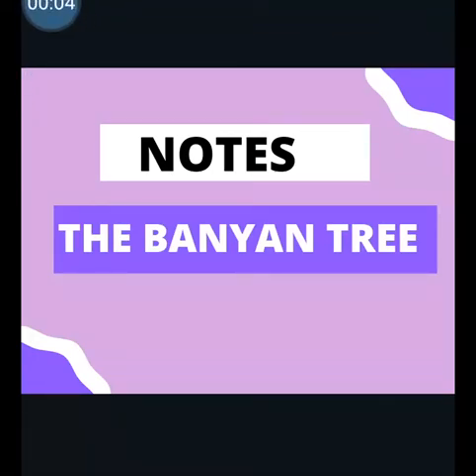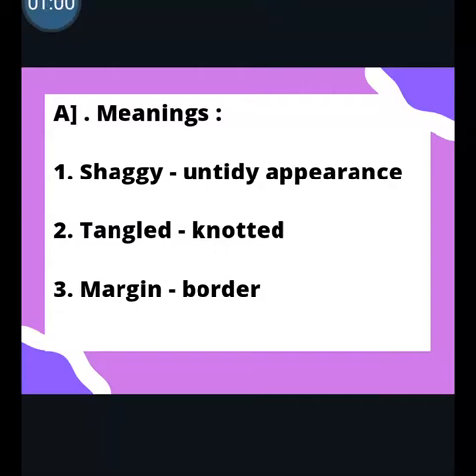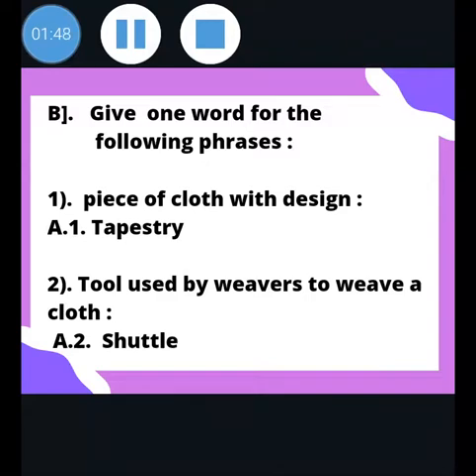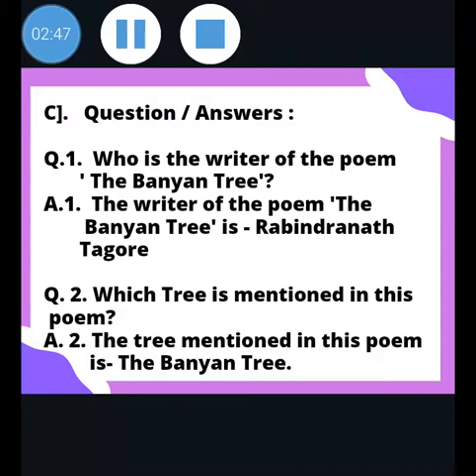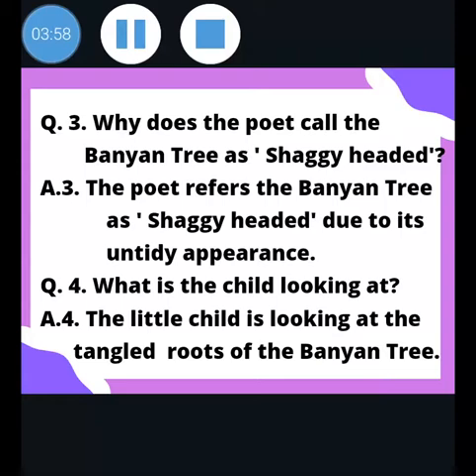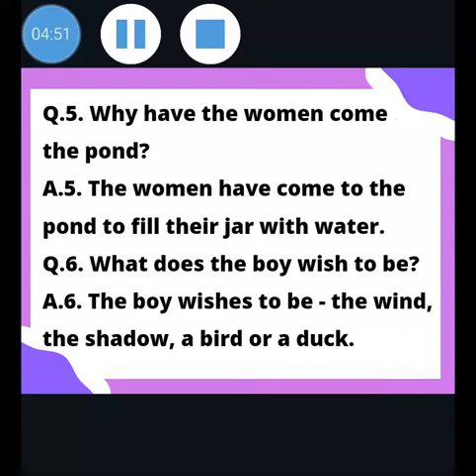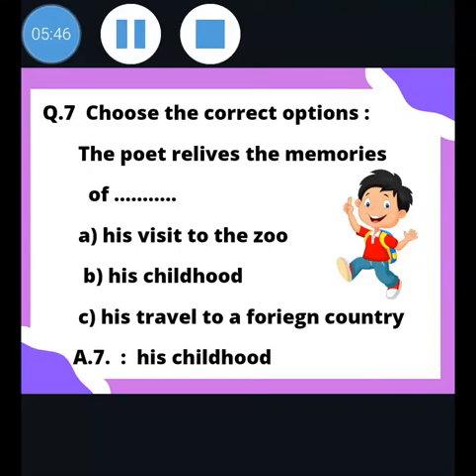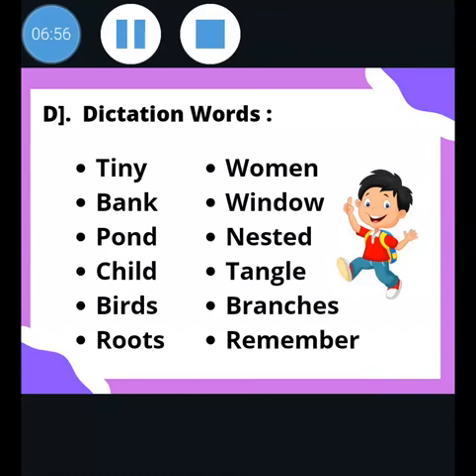THE BANYAN TREE - NOTES